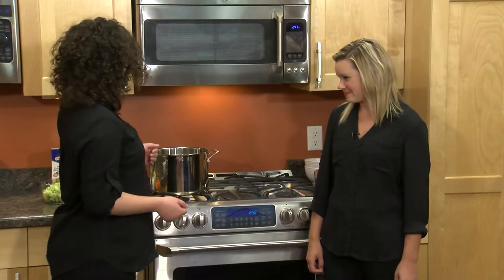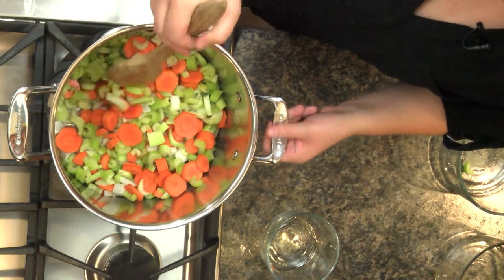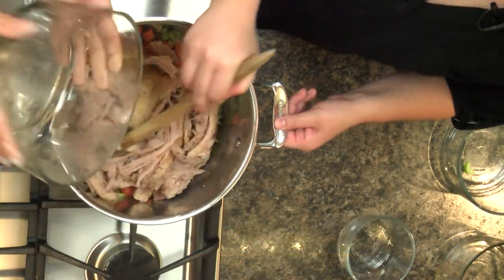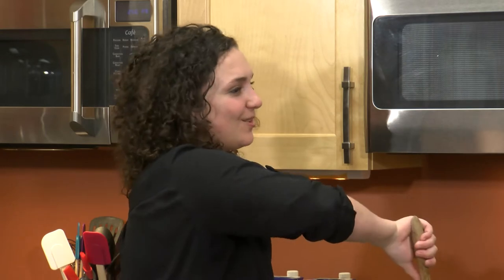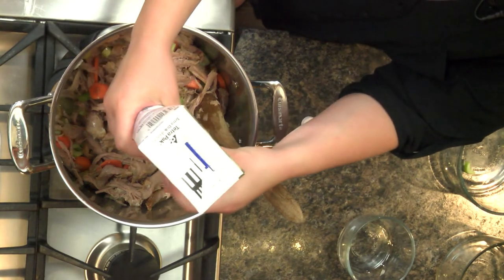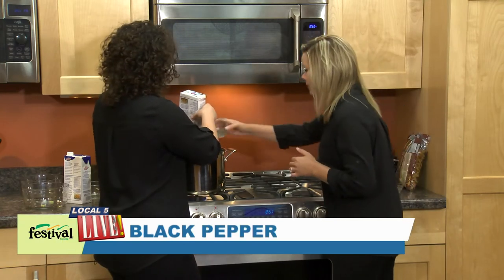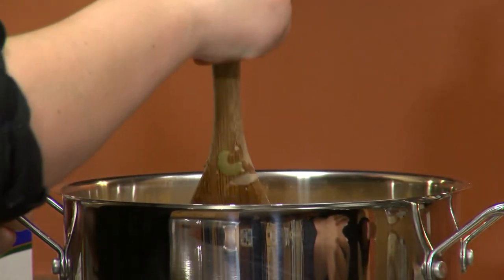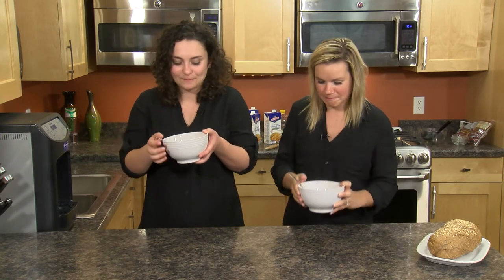Turkey Noodle Soup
Looking for a different way to cook up your extra turkey from Thanksgiving?  Try turkey noodle soup!  Festival's registered dietitians, Lauren Lindsley and Brittany Nikolich, show you everything you need to make a perfect soup.